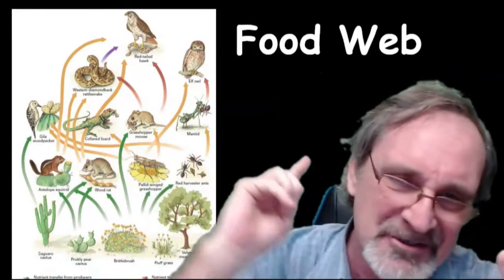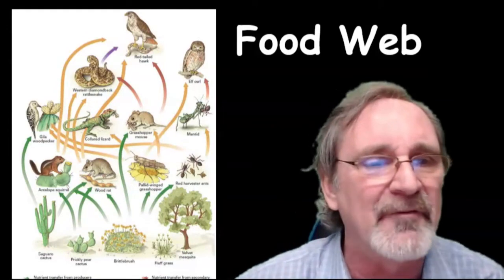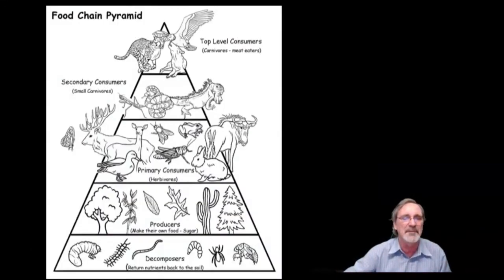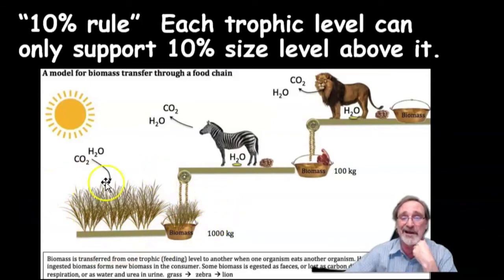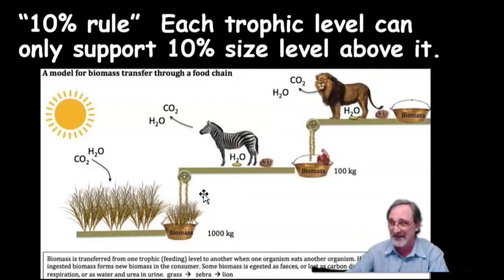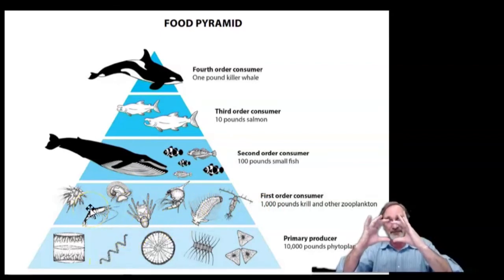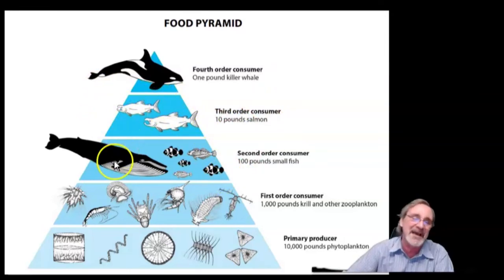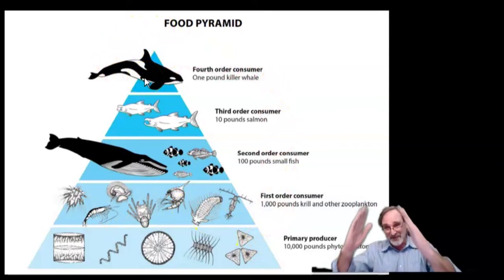Food Chain Part 4